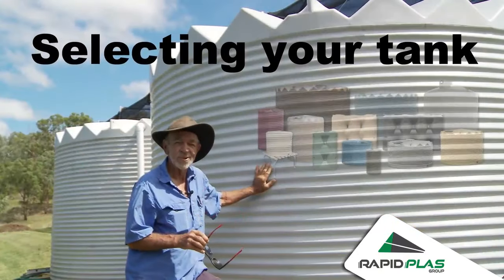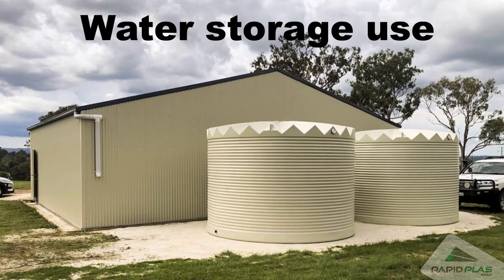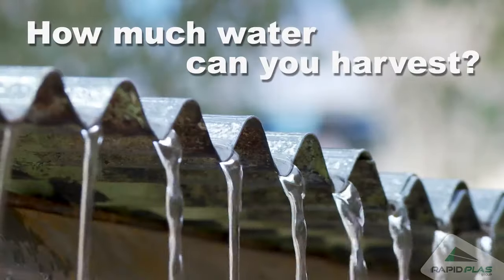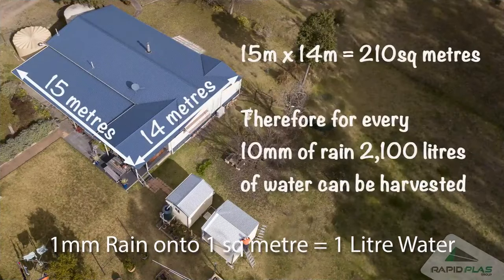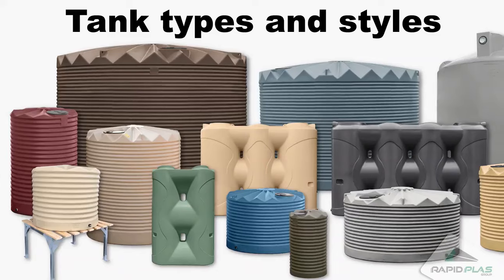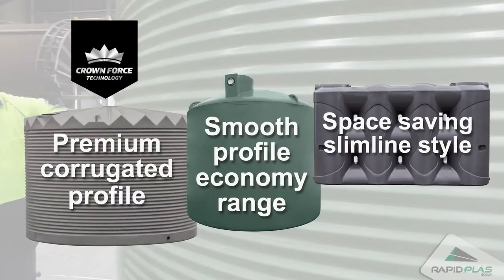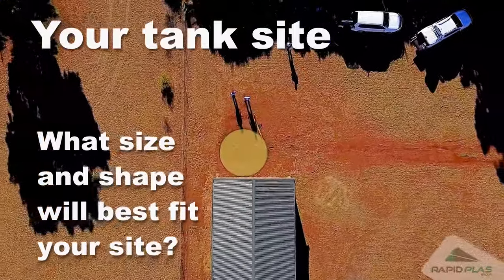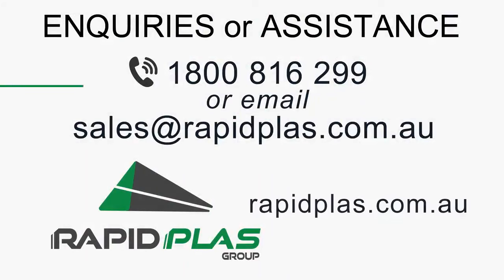Selecting your rainwater tank | Rapid Plas